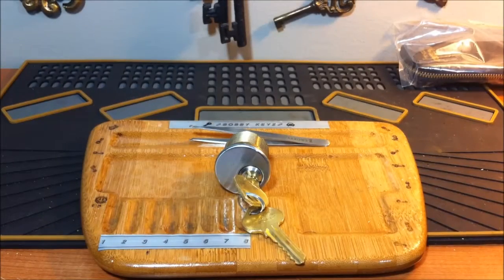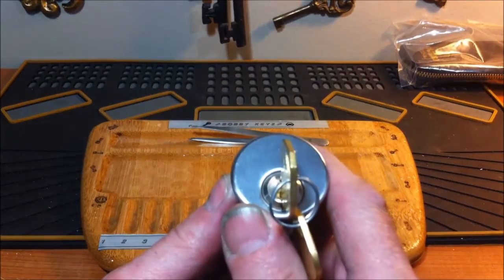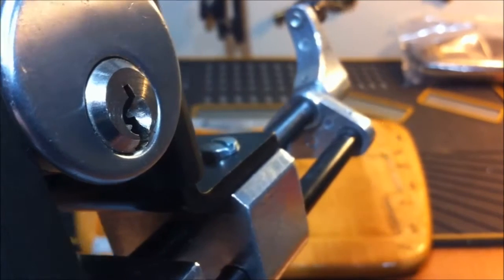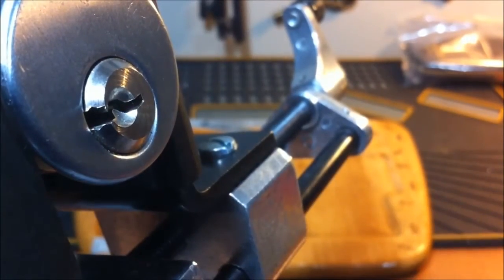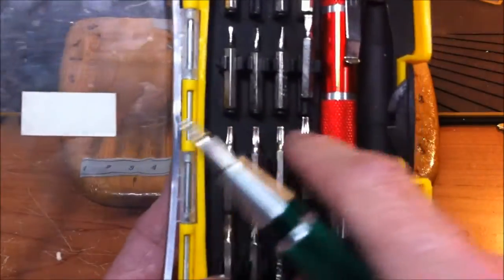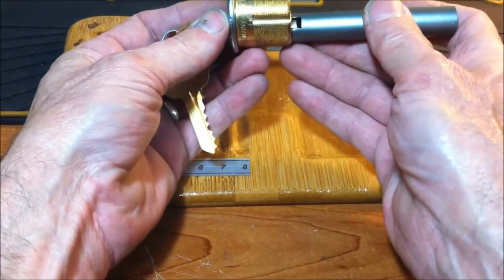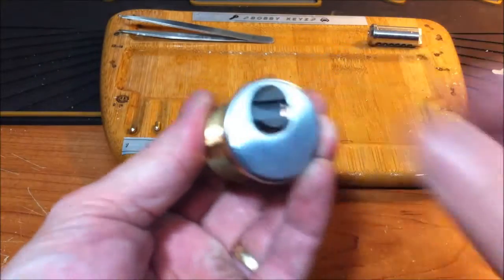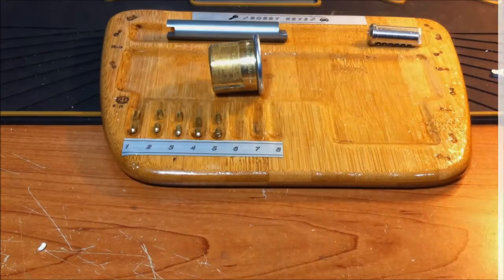(78)American Lock I'll be making into my first Challenge Lock sent by Randy Perkins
This lock will be the first challenge lock made by Bobby Keyz . Randy thank you for all the locks you sent me.